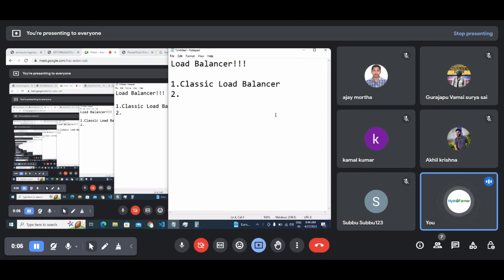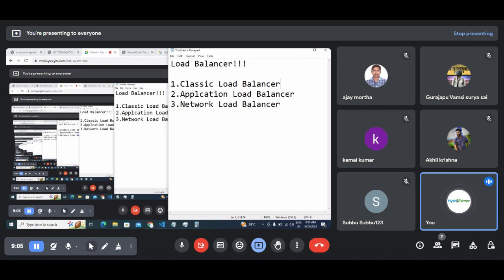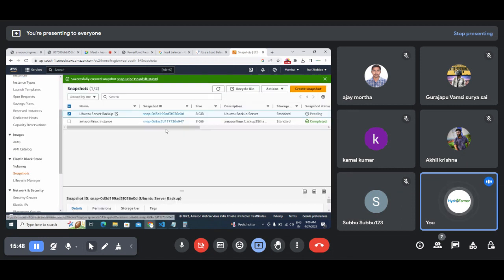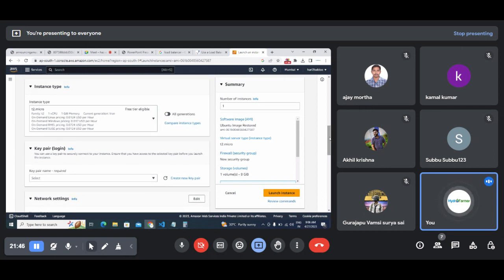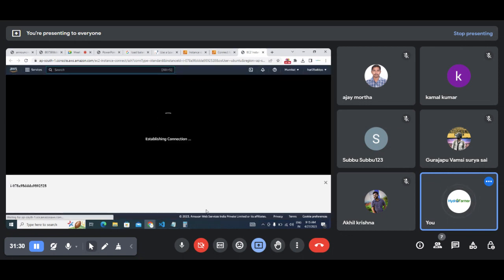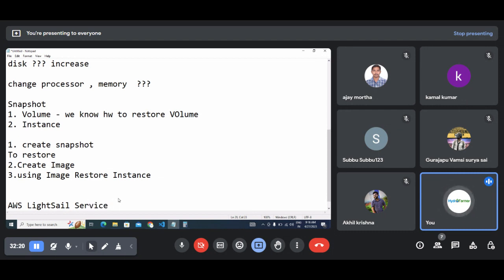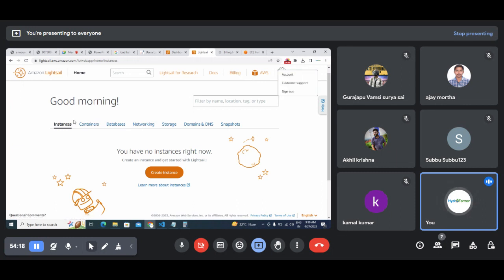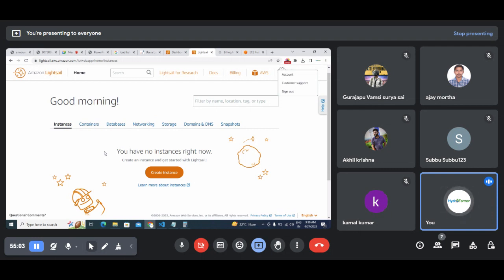Snapshot Overview, Load Balancers, and Introduction to AWS Lightsail(Recorded Class)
Title: AWS Lightsail Tutorial: Snapshot Overview, Load Balancers, and Introduction to Managed Instances

Description: In this comprehensive tutorial, we provide an overview of essential AWS Lightsail features, including snapshots, load balancers, and managed instances. Explore how to create snapshots to back up your Lightsail instances and easily restore them when needed. Learn about load balancers, a powerful tool for distributing incoming traffic across multiple instances to ensure high availability and scalability. Additionally, get introduced to Lightsail's managed instances, which simplify the deployment and management of your applications. Whether you're new to Lightsail or looking to deepen your understanding, this tutorial will equip you with the knowledge to leverage these essential features effectively.